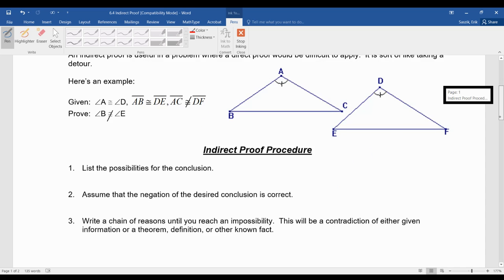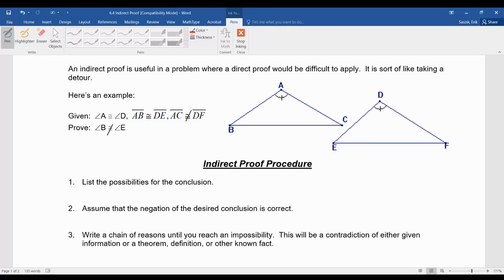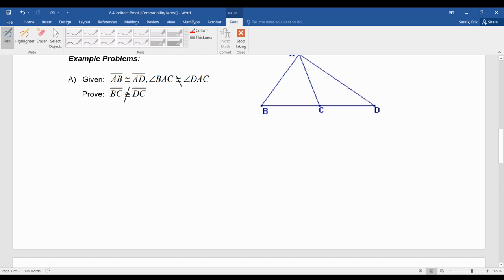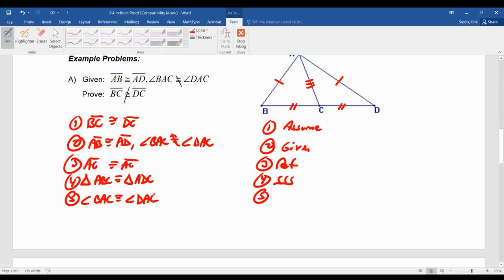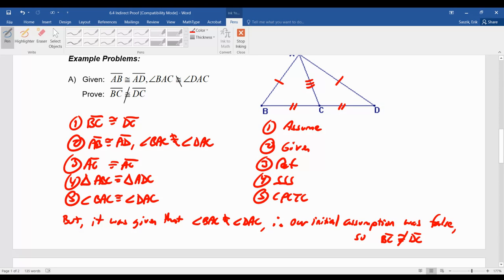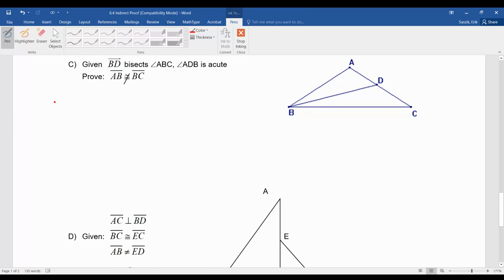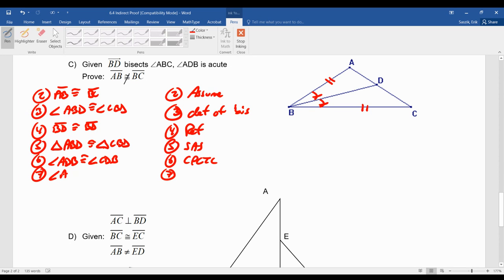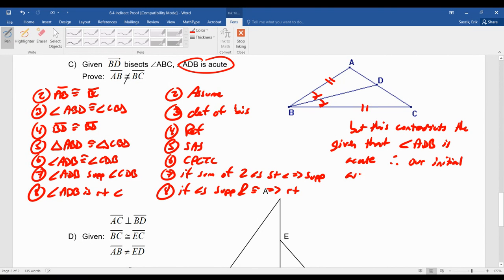Untitled: Nov 9, 2020 11:36 AM